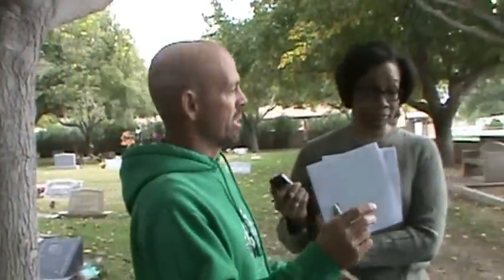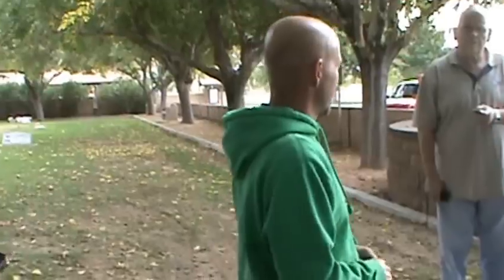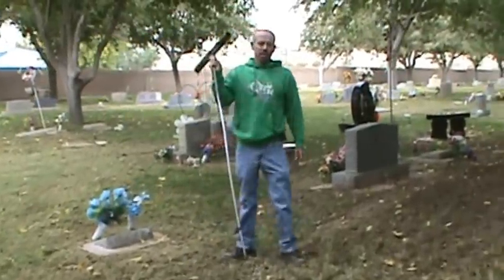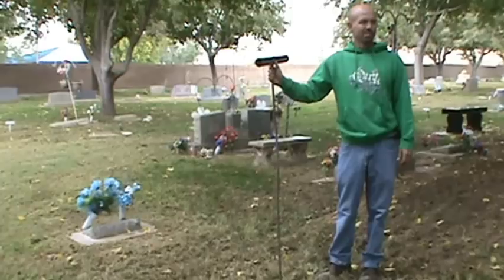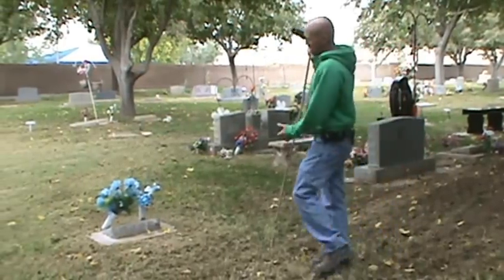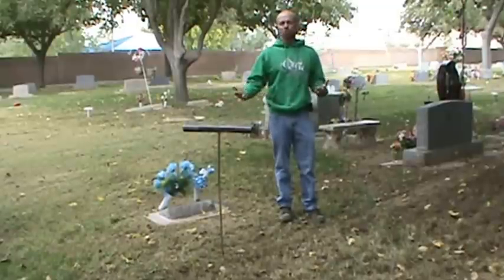Mesquite Old Cemetary 01 07 13